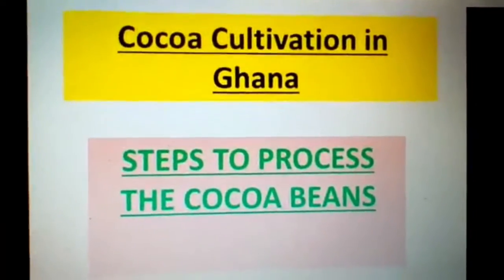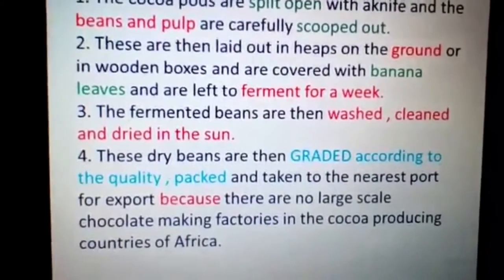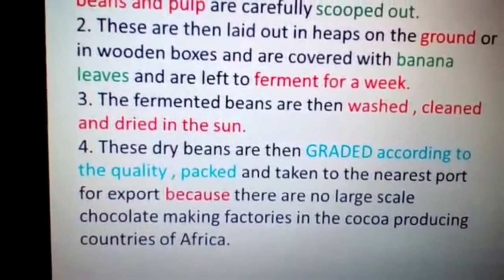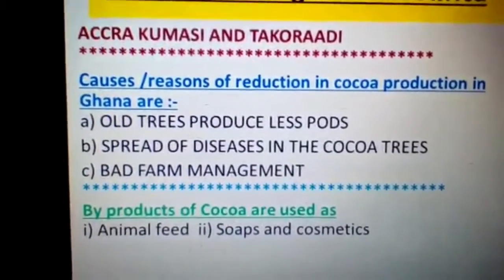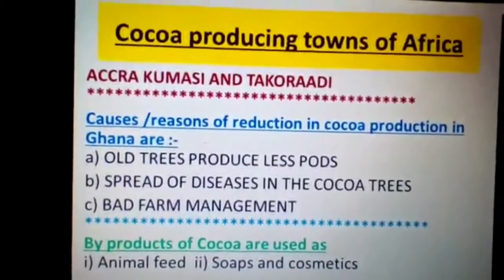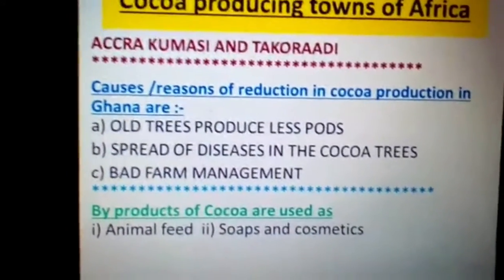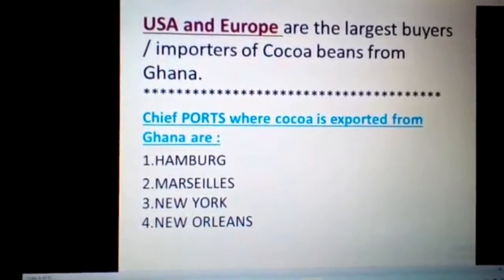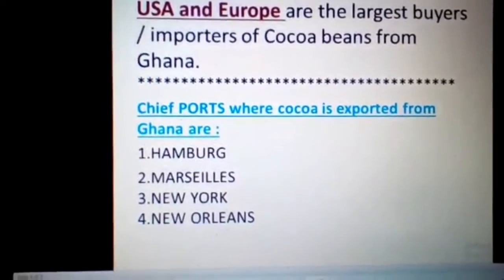24 August 2020